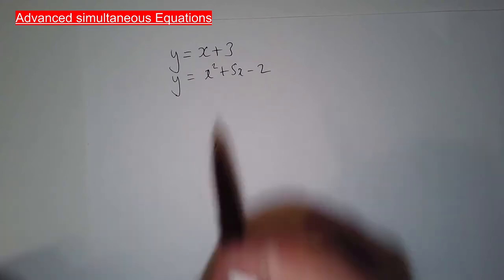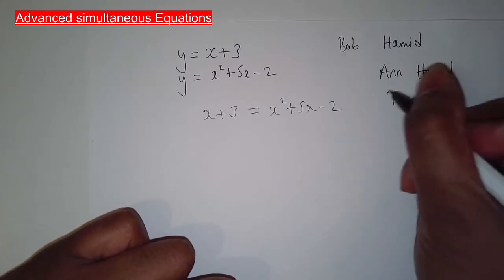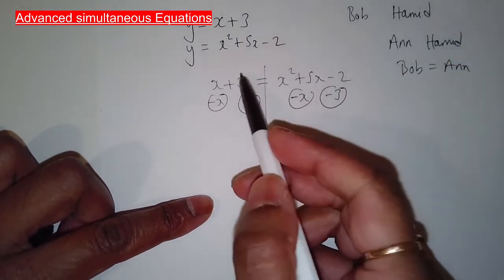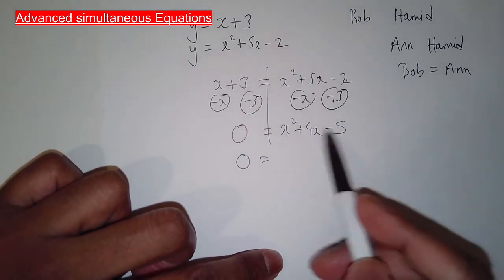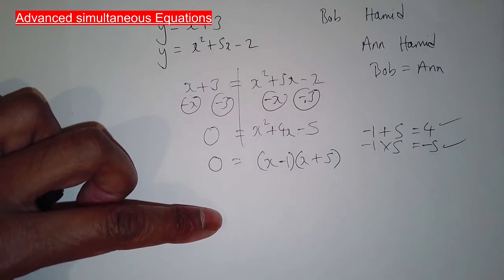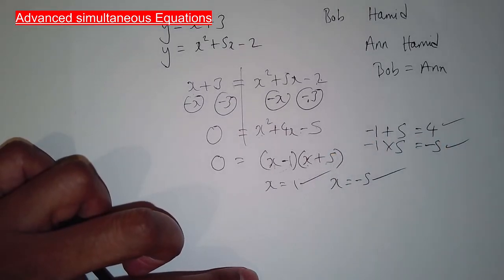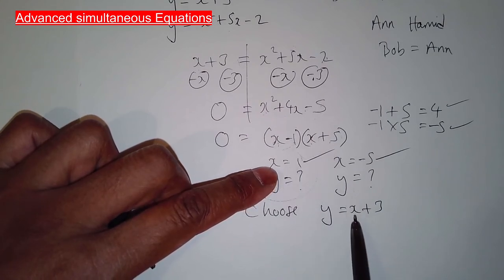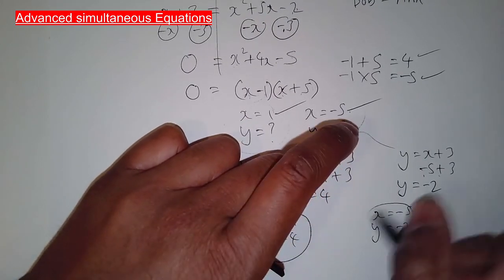04 Advanced Simultaneous Equations 1